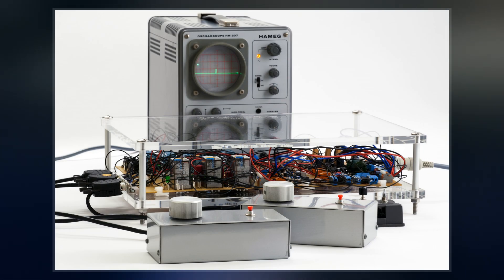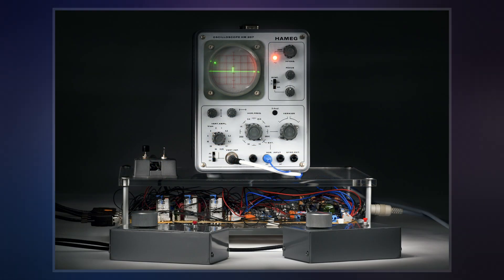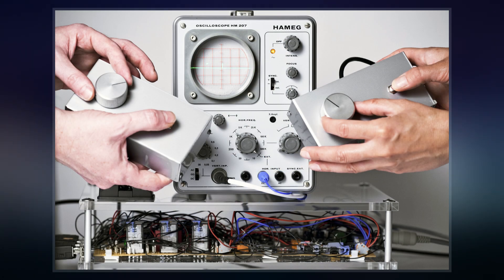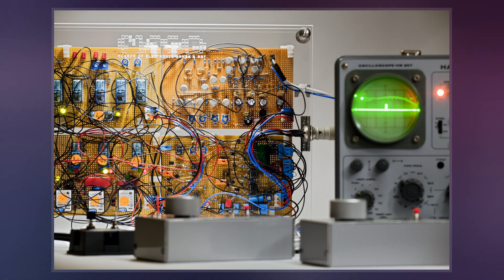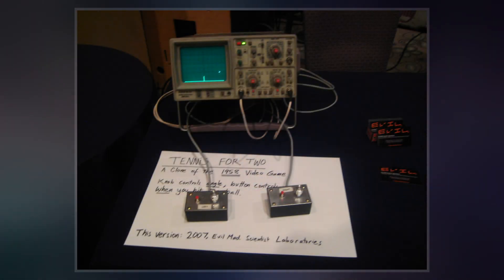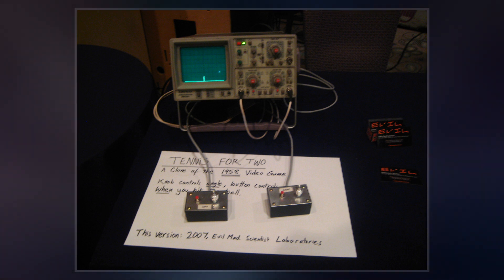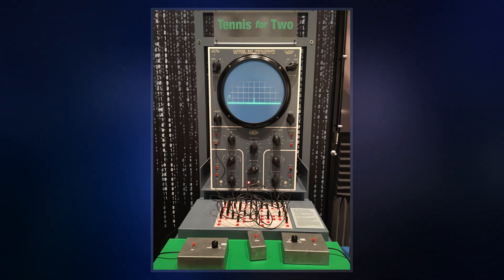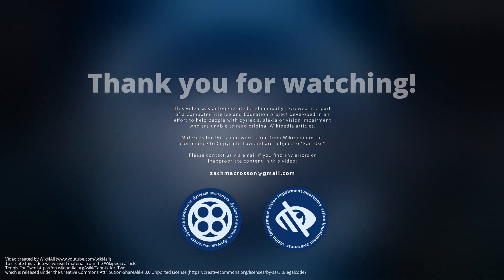Tennis For Two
Tennis for Two  is a sports video game, which simulates a game of tennis, and was one of the first games developed in the early history of video games. American physicist William Higinbotham designed the game in 1958 for display at the Brookhaven National Laboratory's annual public exhibition after learning that the government research institution's Donner Model 30 analog computer could simulate trajectories with wind resistance. He designed the game, displayed on an oscilloscope and played with two custom aluminum controllers, in a few hours, after which he and technician Robert V. Dvorak built it over three weeks. The game's visuals  a representation of a tennis court viewed from the side, and players adjust the angle of their shots with a knob on their controller and try to hit the ball over the net by pressing a button.